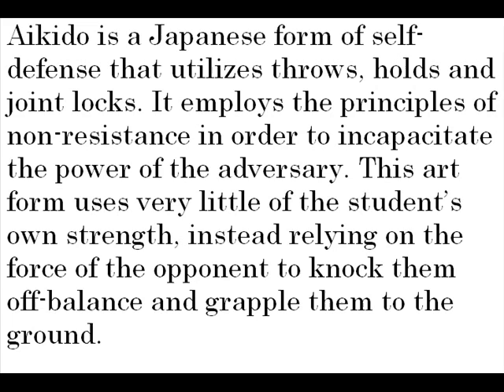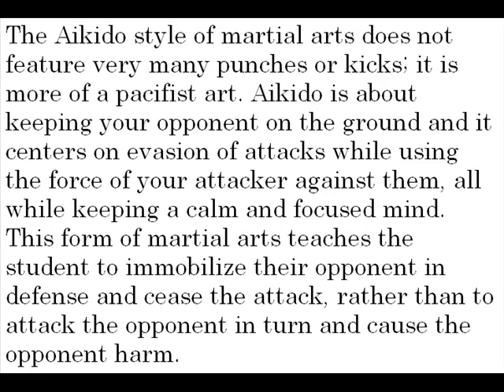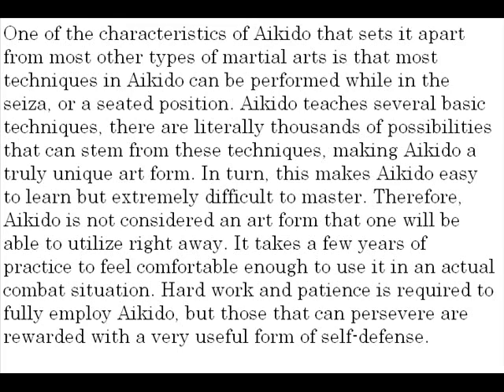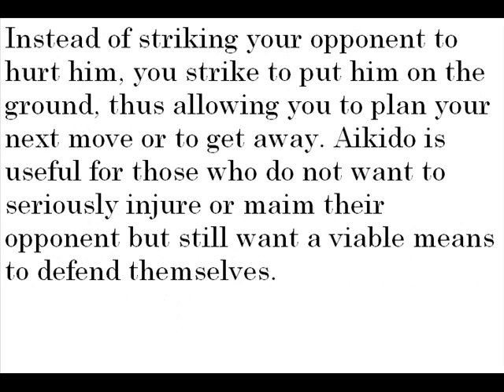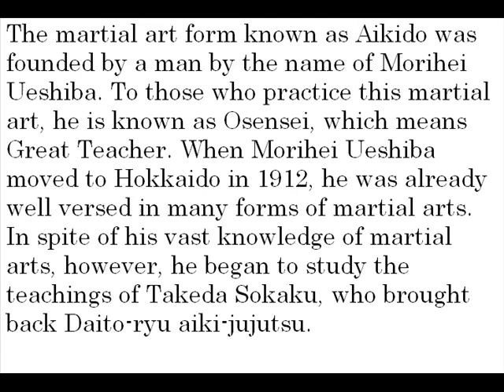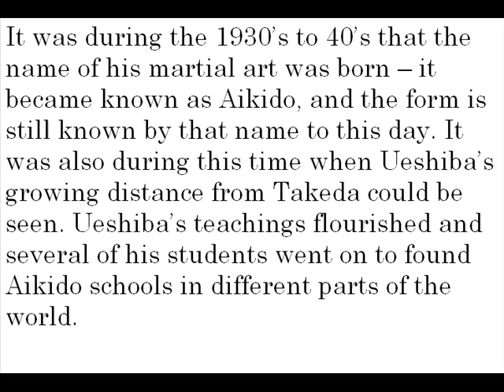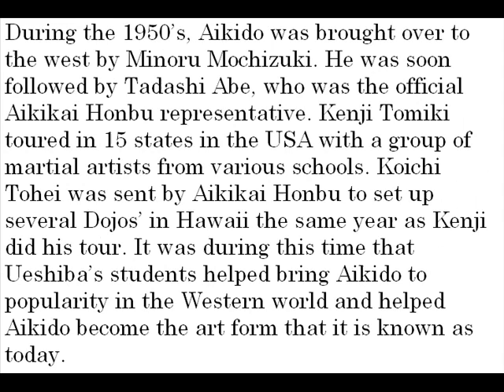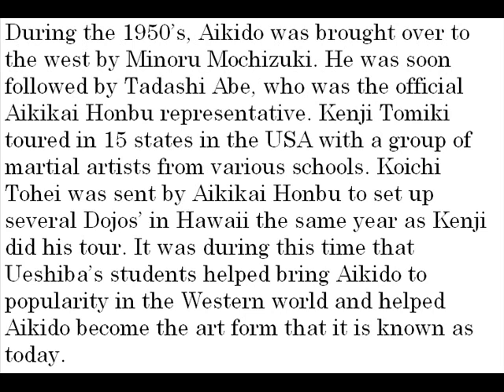What is Aikidō?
Sharing information about Aikido.